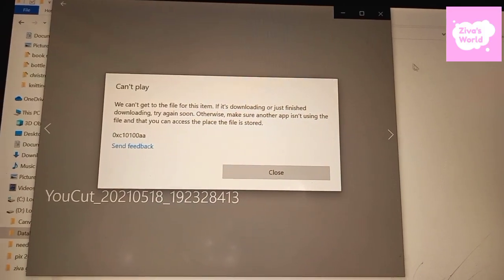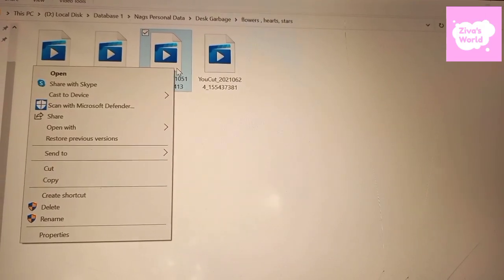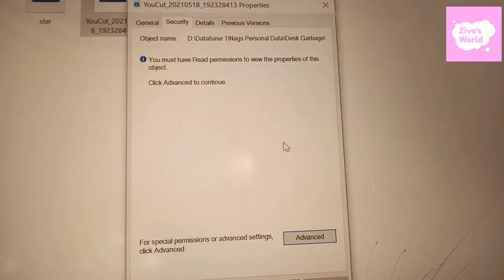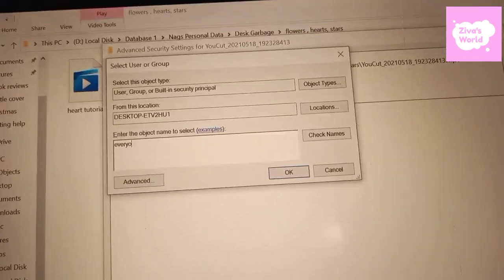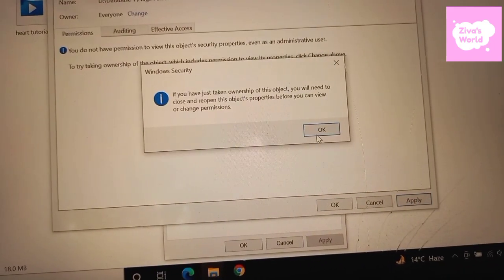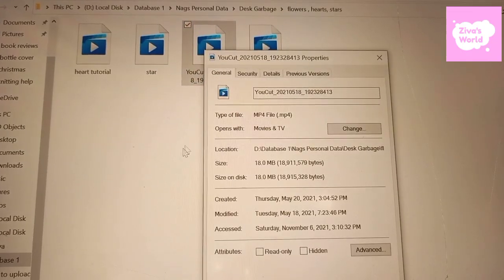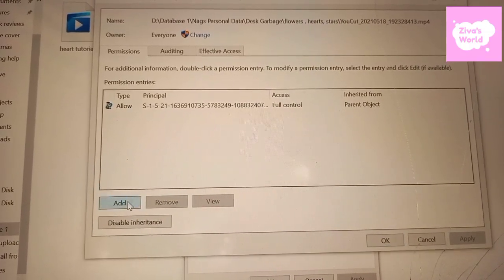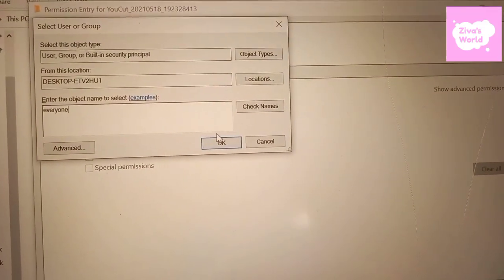How to fix error 0xc10100aa | can't play Video After Updating Windows | FIX Windows Update Error